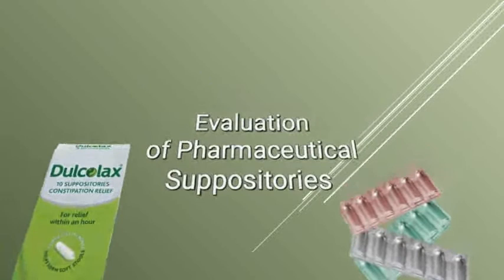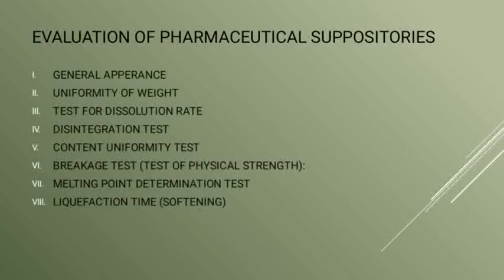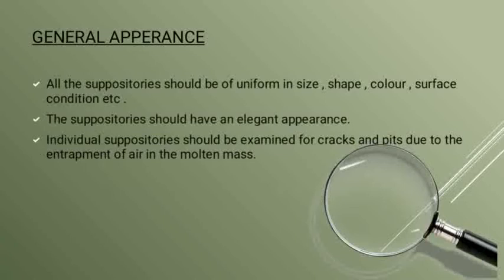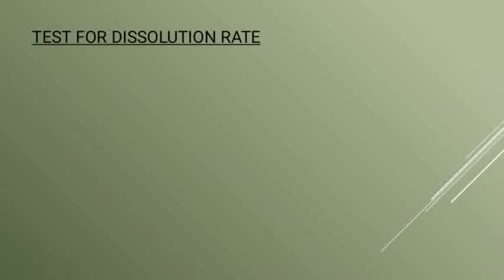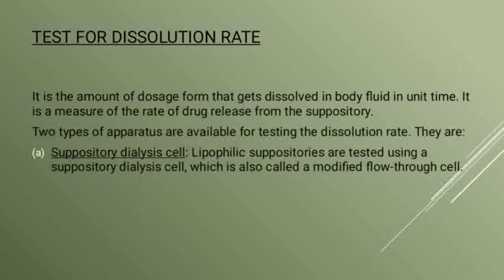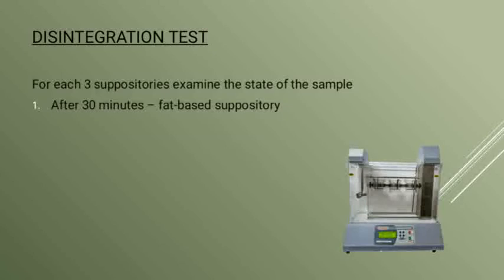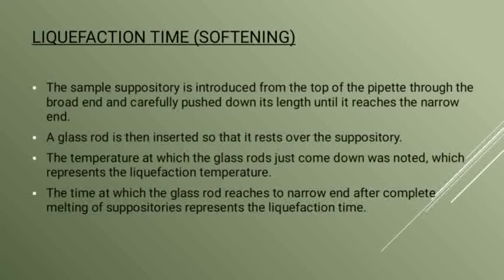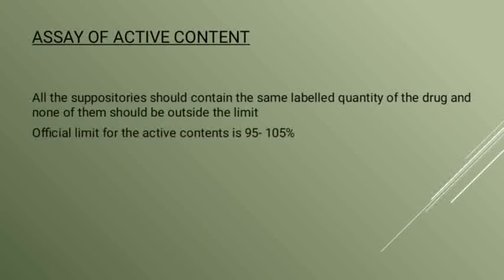Evaluation Tests for Suppositories